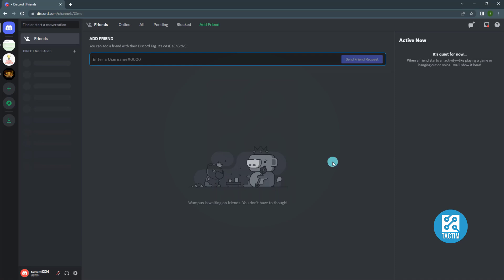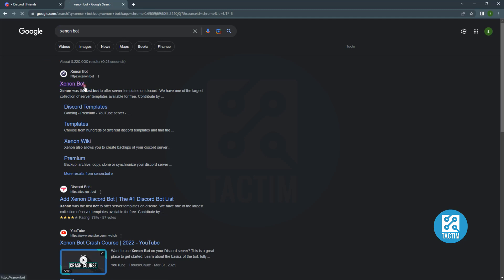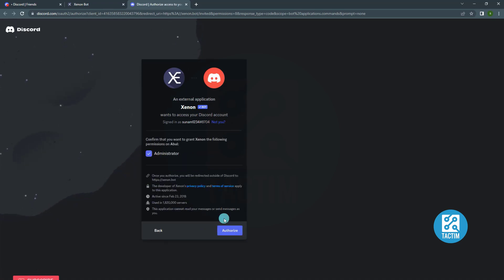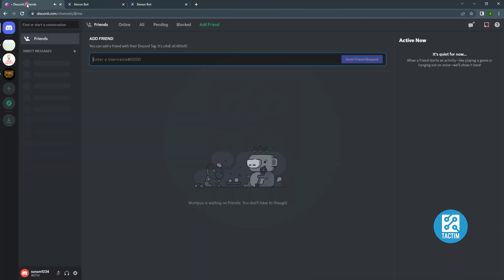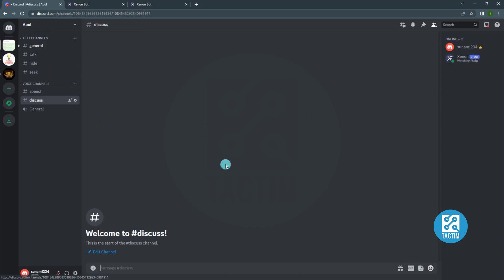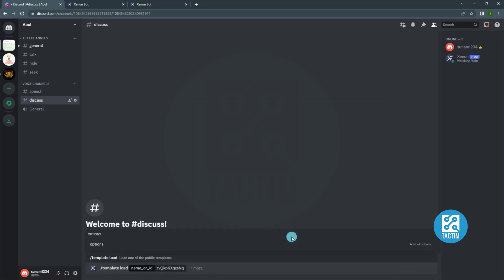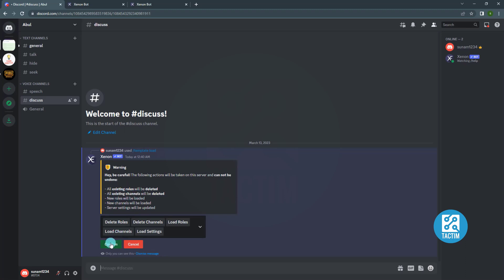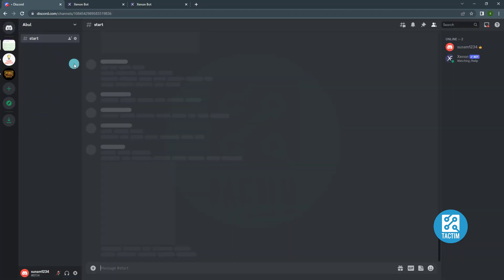How to Nuke a Discord Server in 2025 | Complete Guide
Have you ever wanted to completely wipe out a Discord server? In this video, we'll show you how to nuke a Discord server, step-by-step.

We'll cover everything you need to know, from how to delete channels and messages to how to ban all members from the server. With this complete guide, you'll be able to nuke a Discord server quickly and easily.

Whether you're an admin of a server and want to start fresh, or you simply want to troll your friends, nuking a Discord server can be an effective way to achieve your goal.

So, if you're ready to learn how to nuke a Discord server, hit the play button and start watching now!

Note: Please note that it is important to use this knowledge ethically and responsibly.